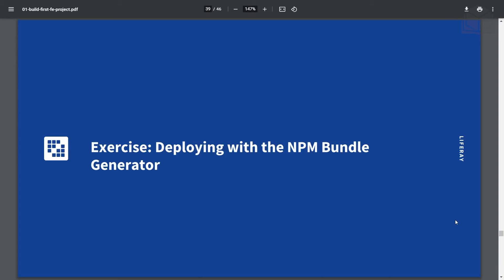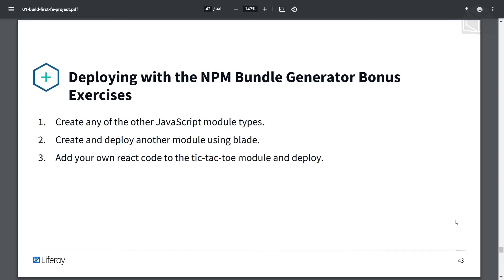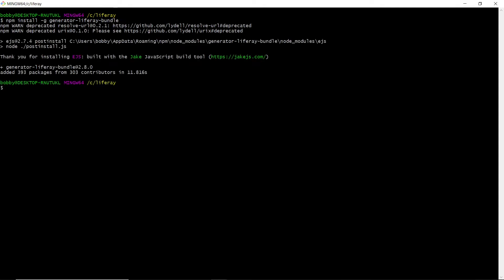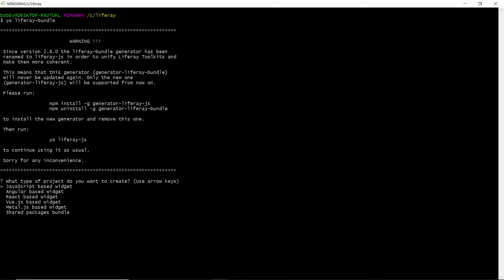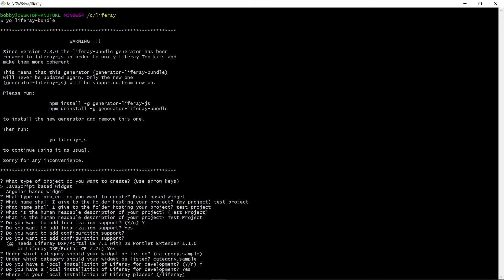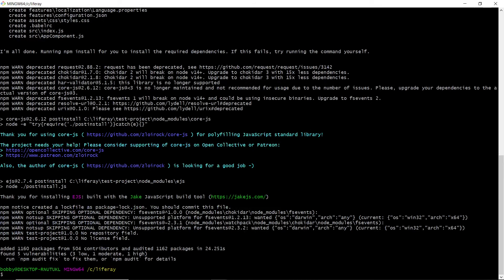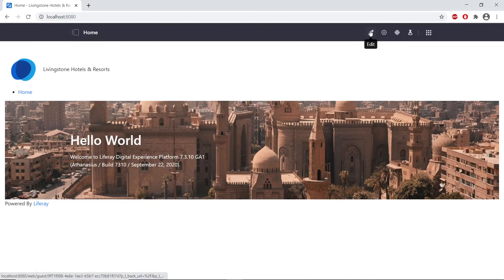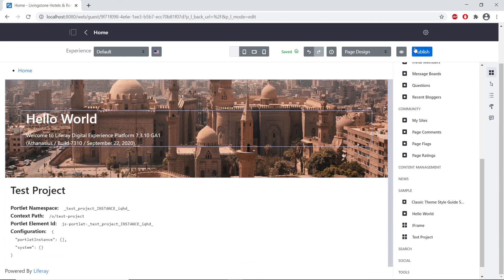7.3 Front-End Dev Exercise Deploying with the NPM Bundle Generator